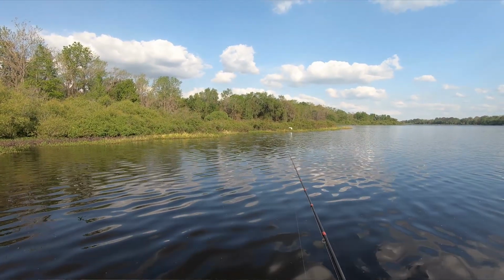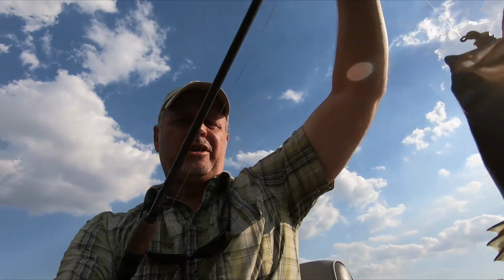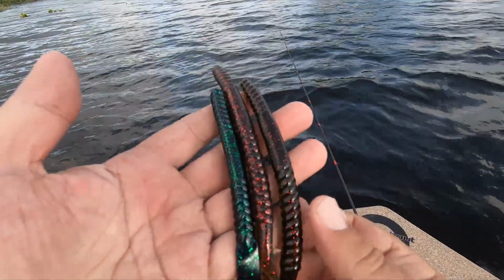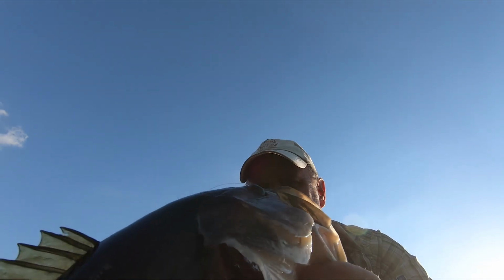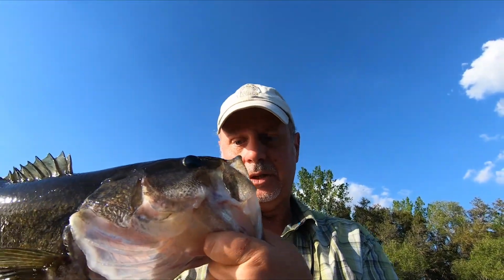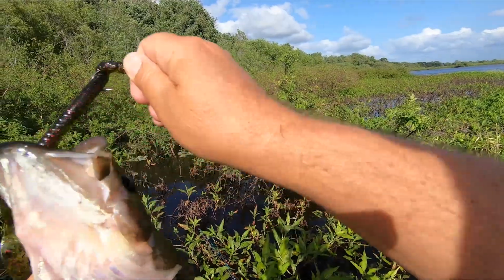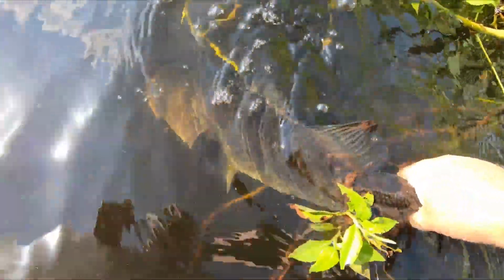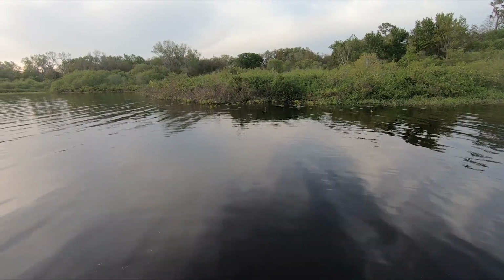TRAILFISH 24 EDGE OF BASS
Host Glen Pla finds March bass mania while fishing a lake edge in Tampa Bay! Using Gambler's Florida Five-O ribbon tail, it turns into a banner day for this normally saltwater angler!